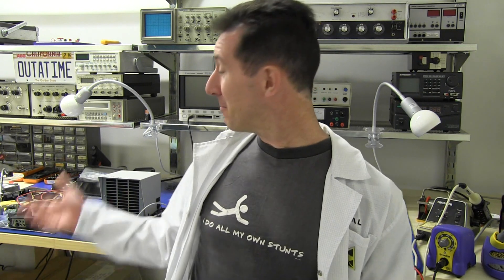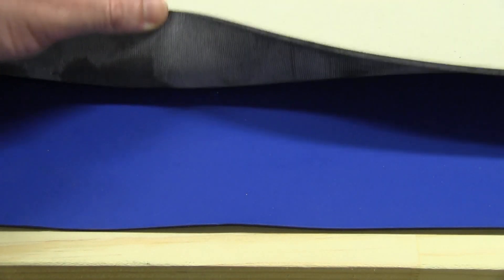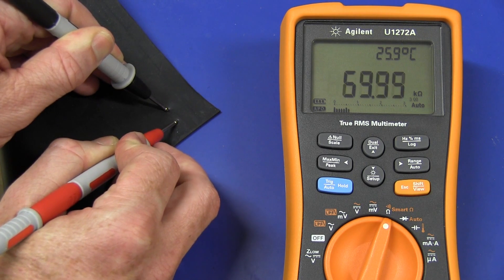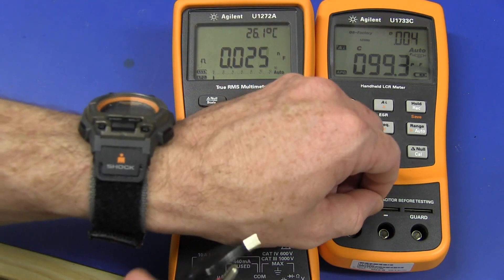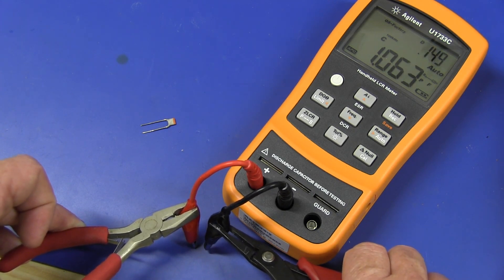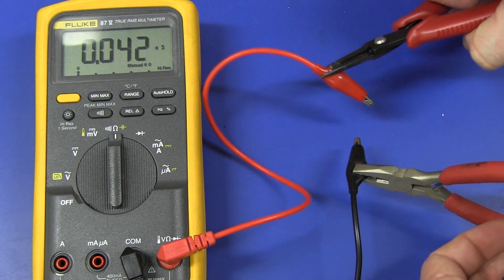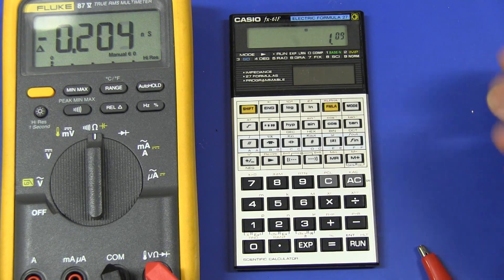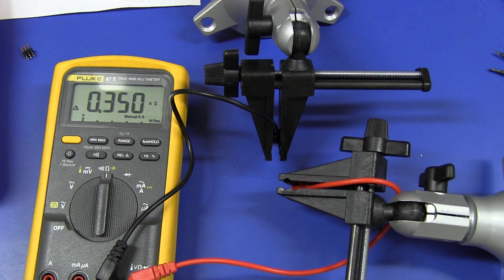EEVblog #250 - Anti-Static Mat Myth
Dave is tired of hearing comments that ESD work mats are conductive and effect your measurements. So here's proof that they don't.